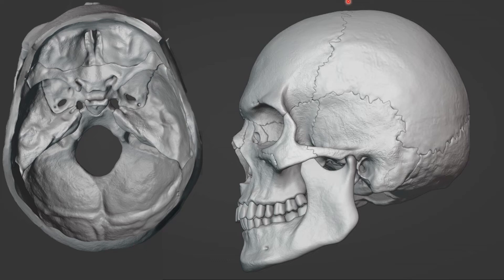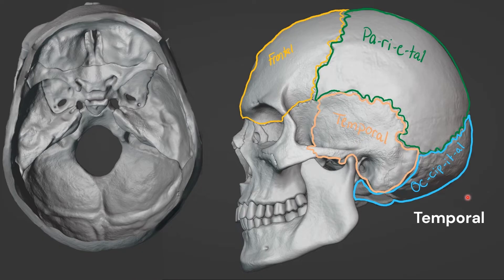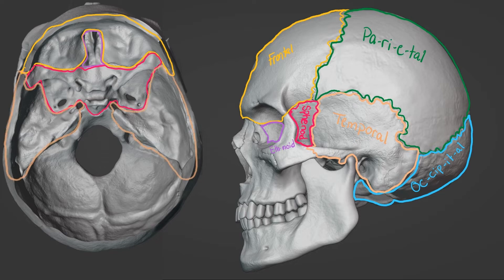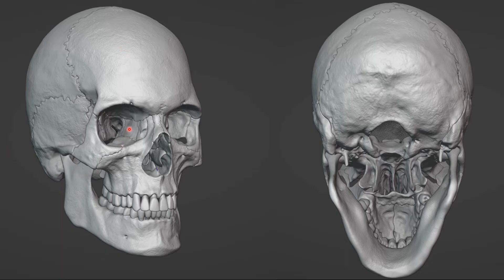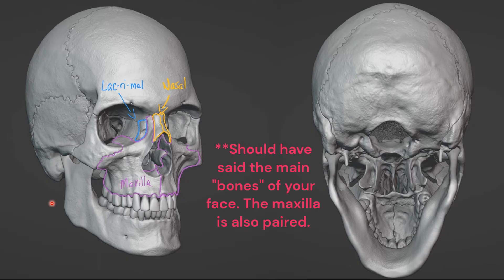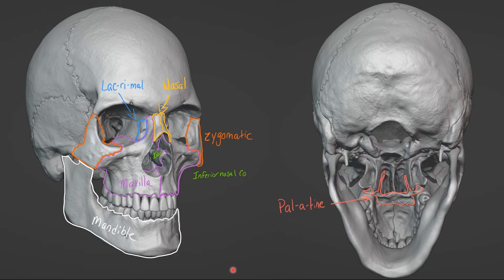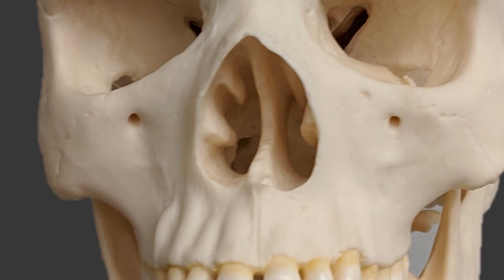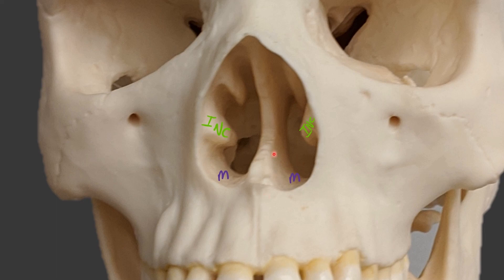Bones of the Cranium and Face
This video is to help students of anatomy find the boundaries between the bones of the cranium and face: frontal, temporal, parietal, occipital, sphenoid, ethmoid, lacrimal, nasal, maxilla, mandible, palatine, zygomatic, inferior nasal conchae, and nasal